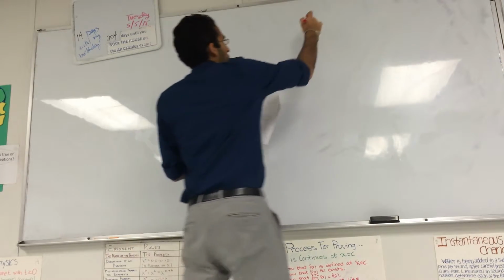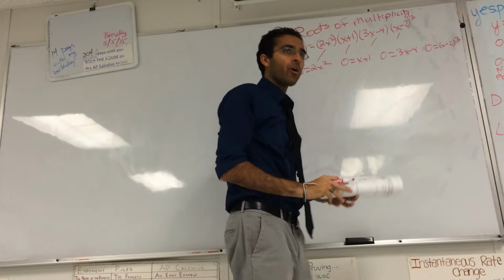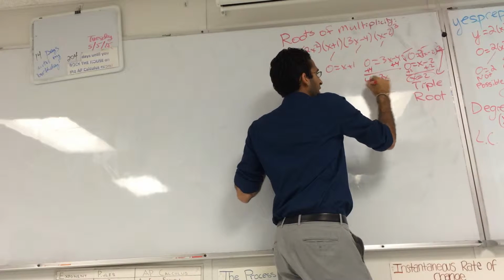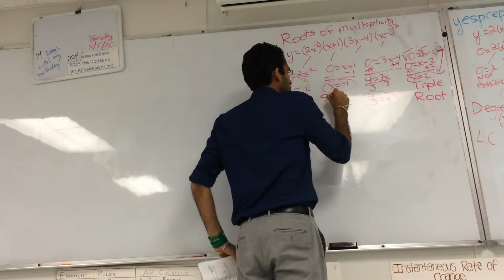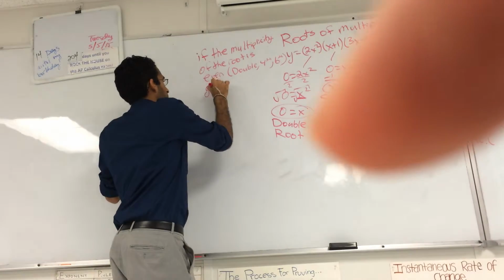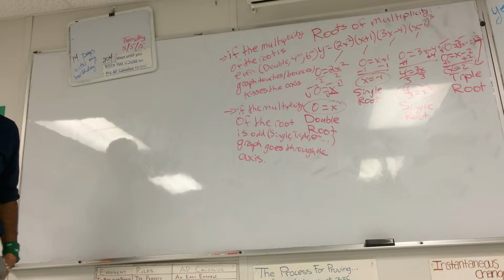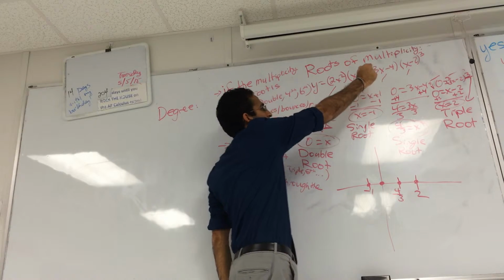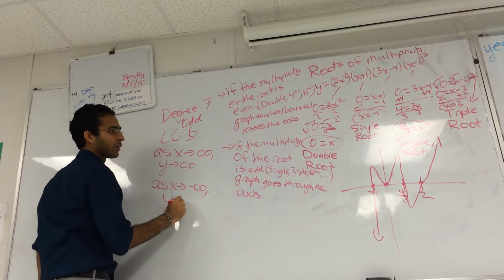Pre-Calculus Lecture October 14 Part 4